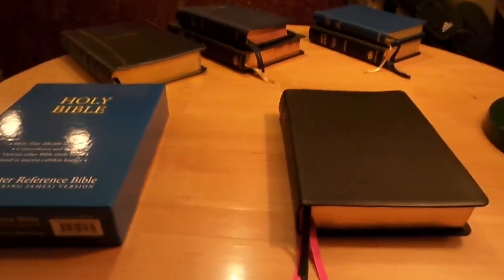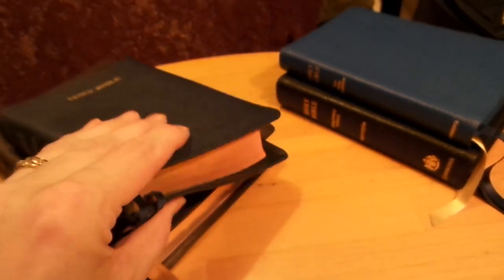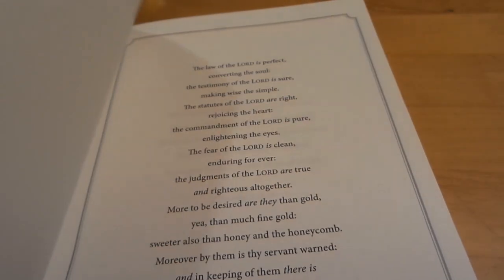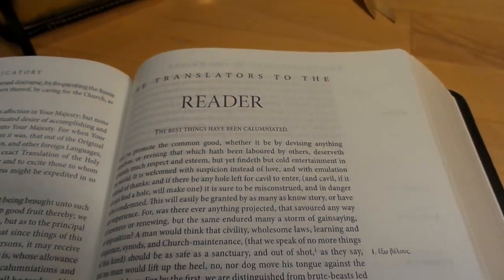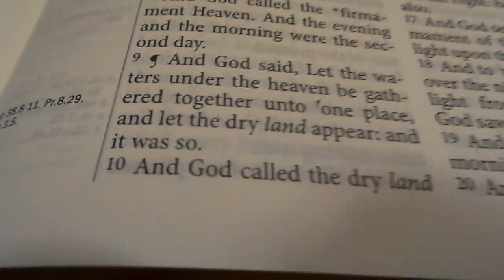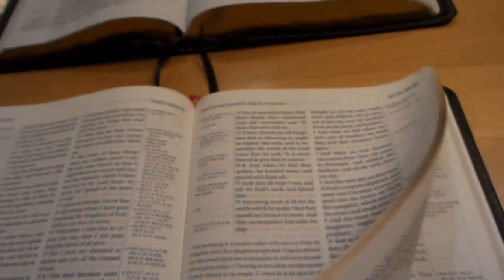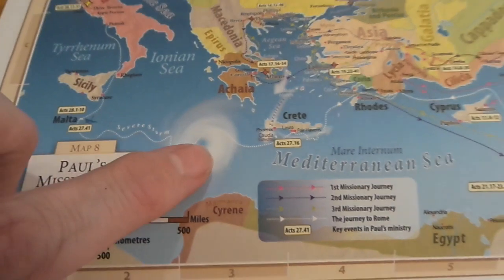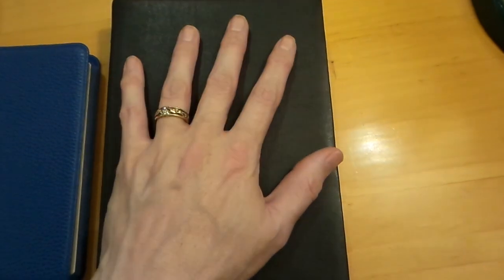TBS Westminster, a premium quality bible for a great price!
Many people say "Eric I just cant afford a premium bible" Well my friends here ya go. This bible is made by the same great printing binding company that Cambridge, Schuyler, Allan and Crossway use for their best bibles. The best part is it only cost you $56-$69 at most dealers, this is one incredible deal.

Walmart.com
Evangelicalbible.com
And other major book dealers.

Find more information at Biblebuyingguide.com Randy Brown is an excellent reviewer and has some of the best bible info online.